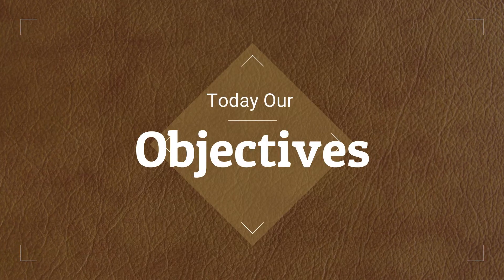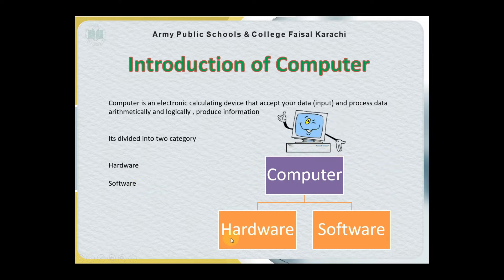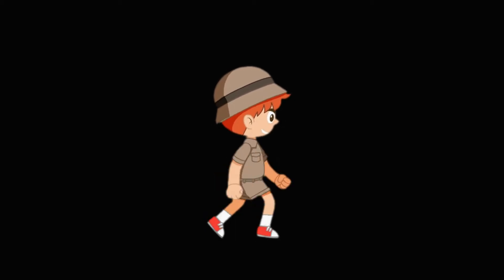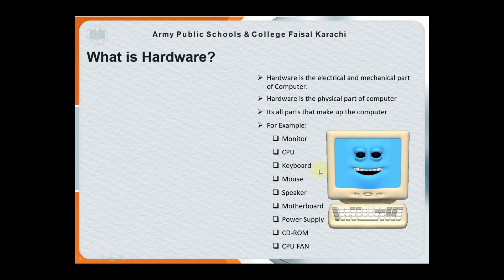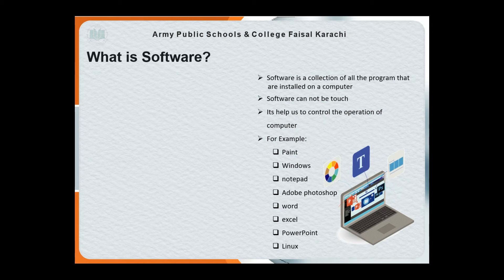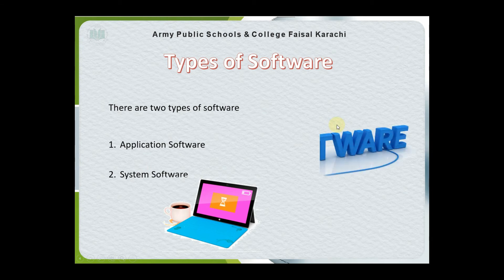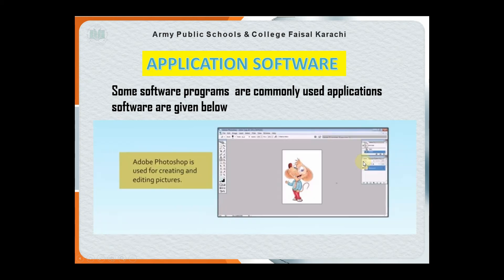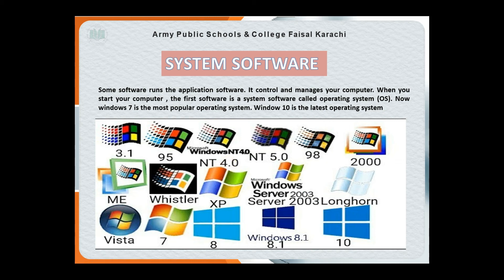Class 6_Module # 01_(Learning the Basics)_Task # 01_(Computer & Devices)_Part-01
Module # 01
(Learning the Basics)

Task # 01
 (Computer & Devices)_Part-01

Hand On!  (Pg 11)

Book : eSkills Learner Level 6

Any comments and feedback is HIGHLY appreciated; I will reply to mostly every comment. I really hope you enjoy the channel!
Dear Students if you found any difficulty or query you can use these social networking platform to feel free contact with me

• mark1_computers

|◙| Skype |◙|
• mohsinahmed.siddiquei

|◙| Blogger |◙|
• mohsinahmedsiddiquei